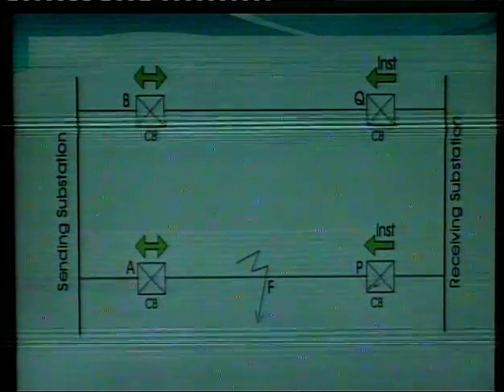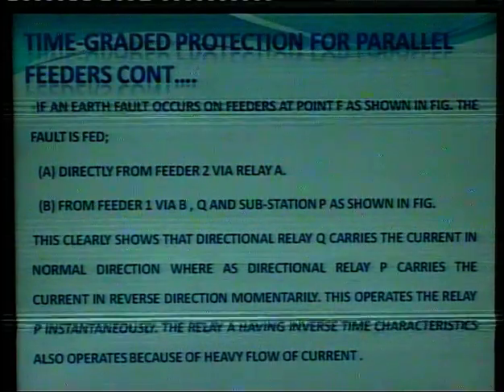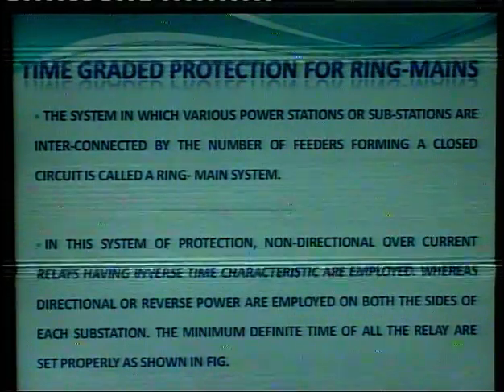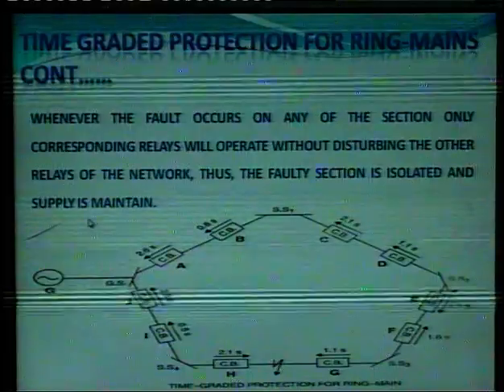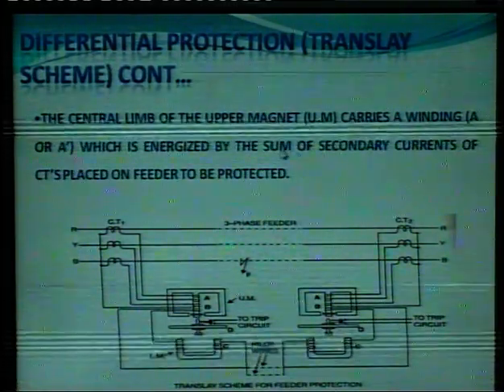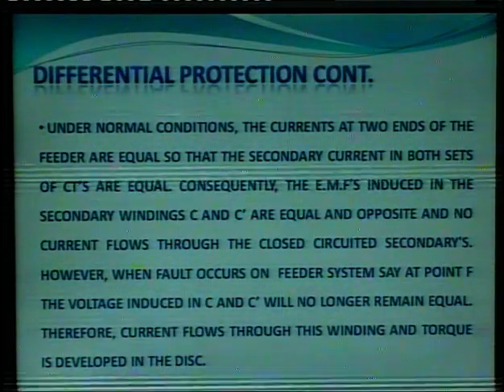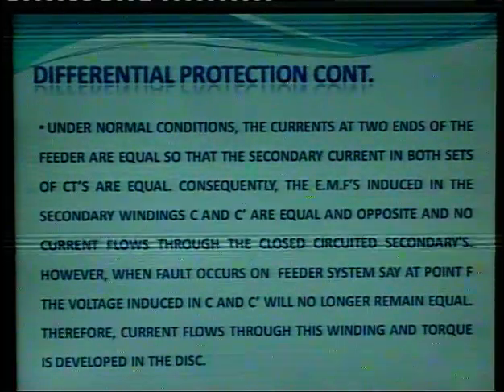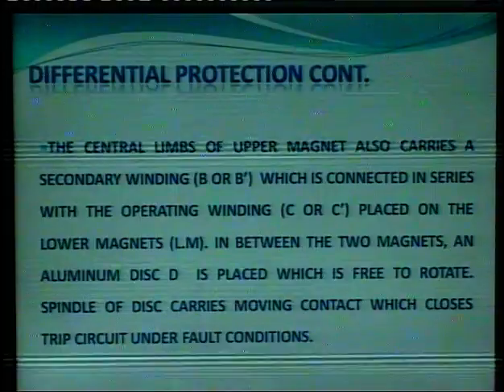Protection Schemes for Ring Mains: A Detailed Guide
Master Time Graded Protection for Ring Mains and Differential Protection systems. Learn how Translay schemes detect faults quickly.

This tutorial breaks down two essential power system protection schemes. If you are an electrical engineering student or a power systems professional, this guide provides the technical clarity needed to understand how network faults are isolated effectively.

We focus on the operational mechanics of Time Graded Protection for Ring Mains, explaining how timing adjustments ensure selective isolation of faulty sections. You will also see how Differential Protection, specifically the Translay scheme, functions by comparing currents at different points along a feeder. By the end of this explanation, you will have a solid grasp of how these protective relays maintain network stability.

Understanding Differential Protection is critical for reliable power distribution. We simplify the complex current comparison logic used in Translay protection to help you apply these concepts in your studies or field work. These methods are fundamental to modern electrical grid reliability.